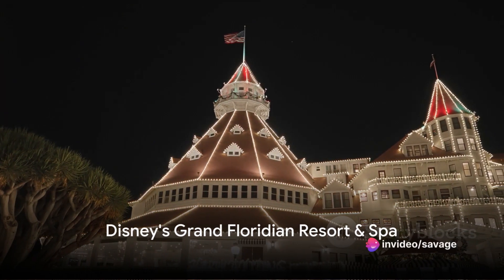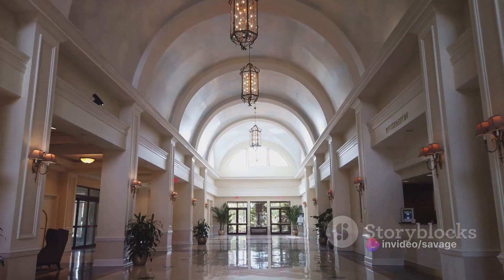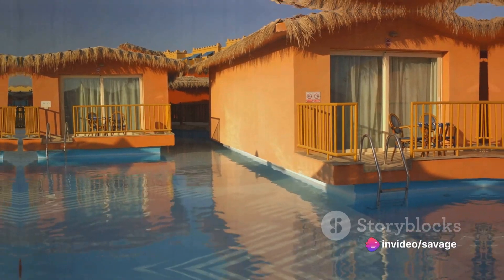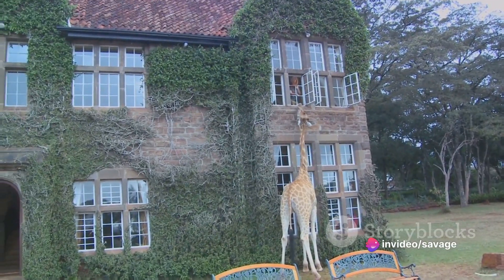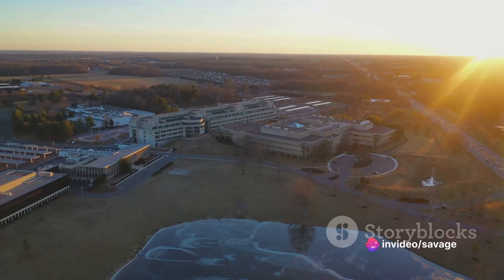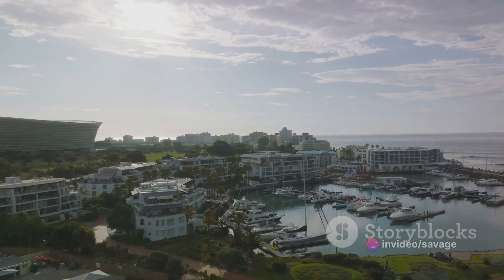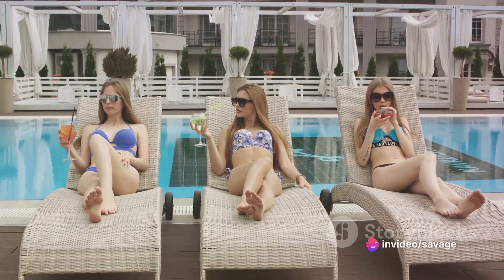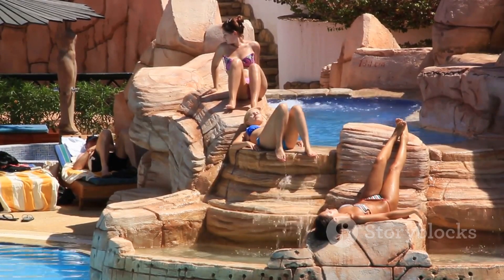THIS IS THE Disney's Grandeur A TOUR of LUXURY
Welcome to Disney's Grandeur, an opulent sanctuary where magic meets magnificence. This enchanting haven redefines luxury within the embrace of the Disney universe, promising an unforgettable fusion of sophistication, impeccable service, and the whimsy that only Disney can deliver.

🏰 Welcome to power of business - Discover the Magic of Disney in Every Corner

Embark on a magical journey with us at [Your Channel Name]! Here, we invite you to immerse yourself in the wonderful universe of Disney, where fairy tales come to life, characters become eternal and magic is present in every corner. From analyzes of animated classics to theme park explorations and interviews with creators, our channel is your gateway to the enchanted world of Disney.

🎬 Lovely Contents:

🏰 Stories Behind the Stories: Discover the secrets and anecdotes behind your favorite Disney movies and characters.

🌈 Magical Parks: Explore the theme parks, attractions and special events that make the magic of Disney come to life.

🎨 Art and Animation: Immerse yourself in the creative process of animation and meet the talented artists who bring animated classics to life.

👑 Interviews with Creative Wizards: Exclusive conversations with creators, animators and key figures who have contributed to the Disney legacy.